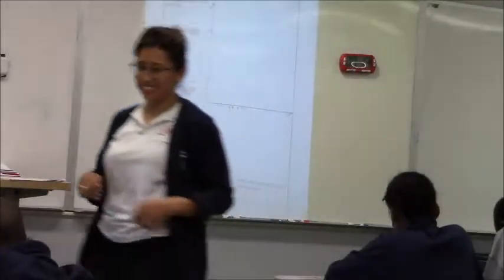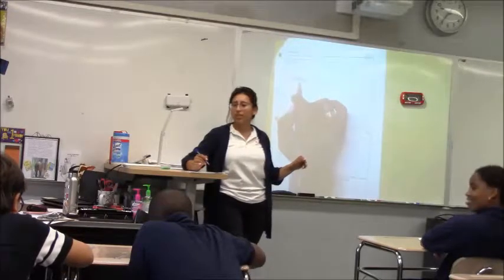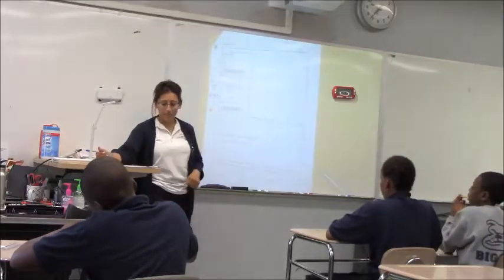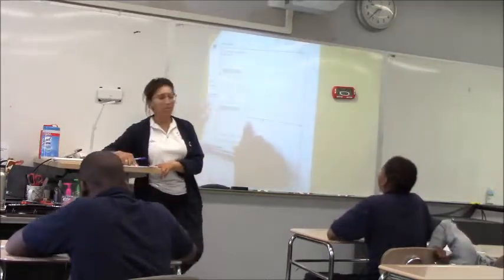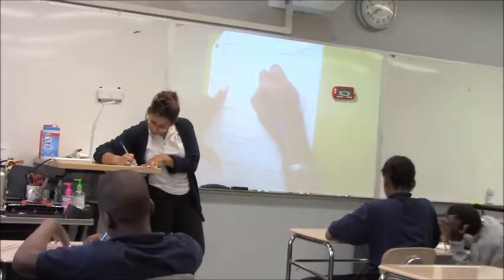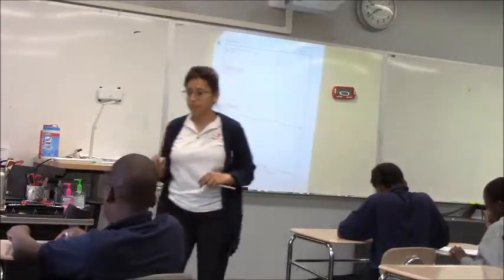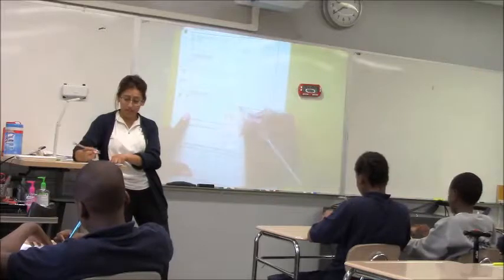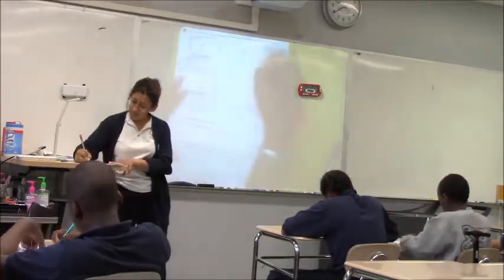Farnum recording 9 5